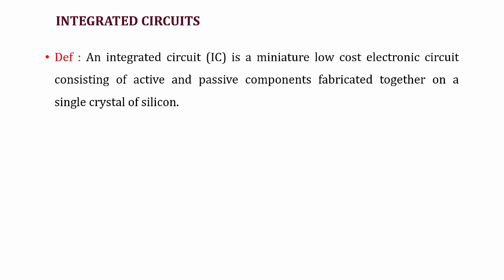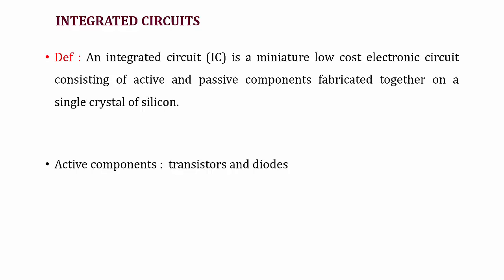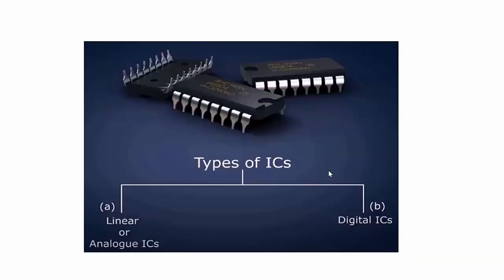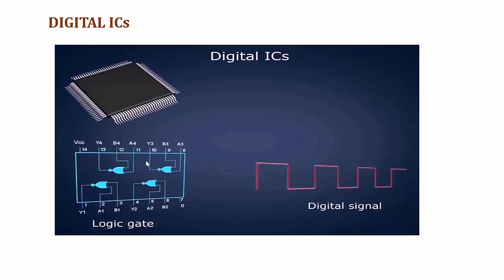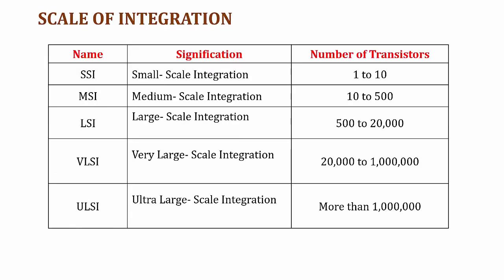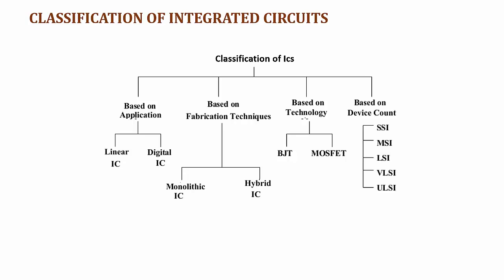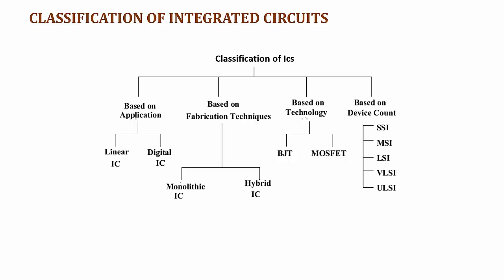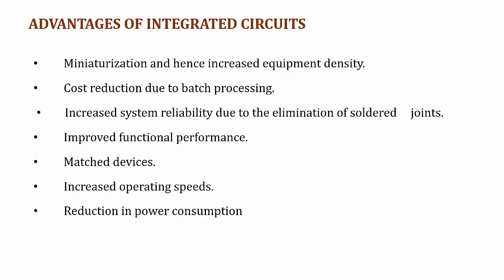LIC 2 | Difference between Linear and Digital Circuits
Linear Integrated circuits lecture series.